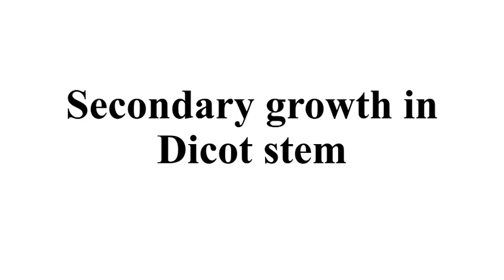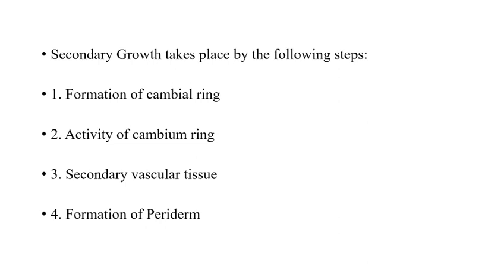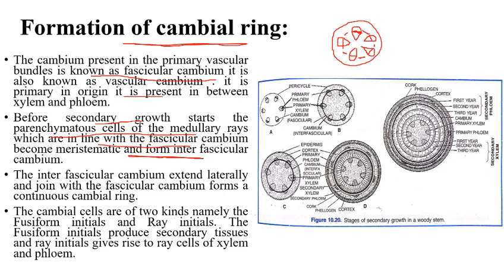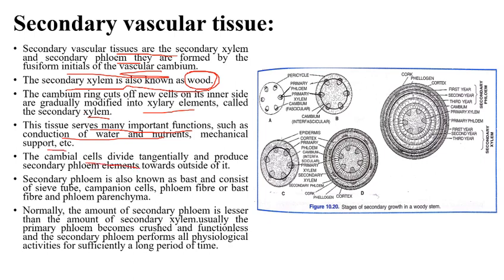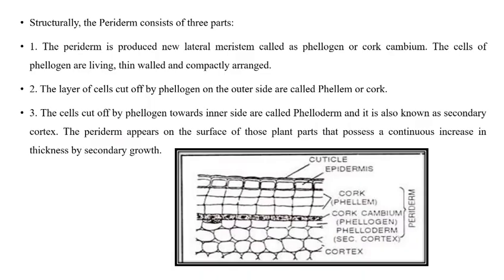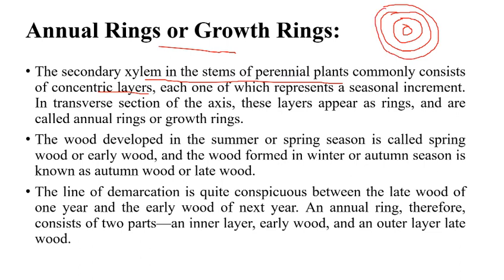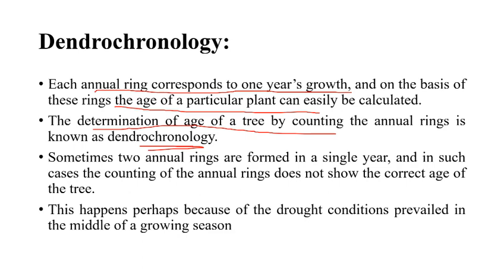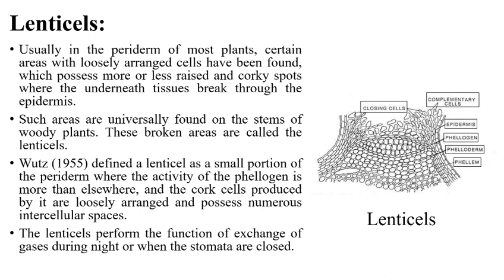Plant anatomy Part 4..Secondary growth in Dicot Stems...